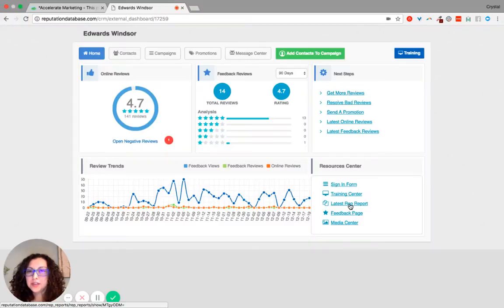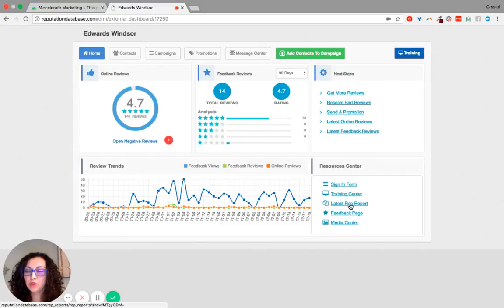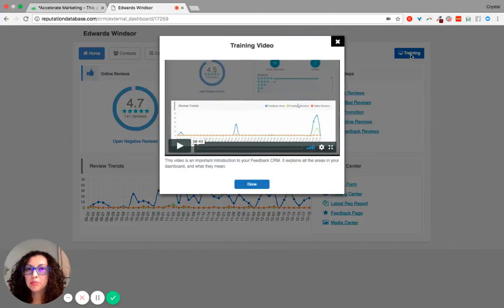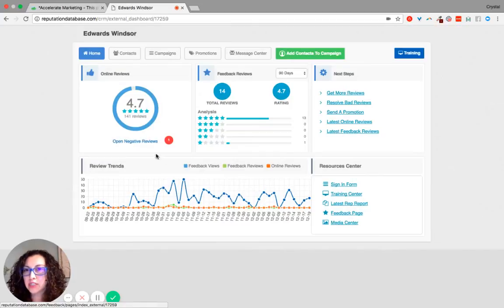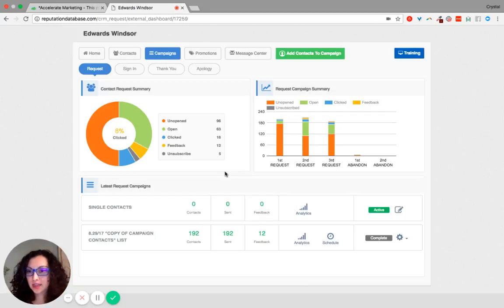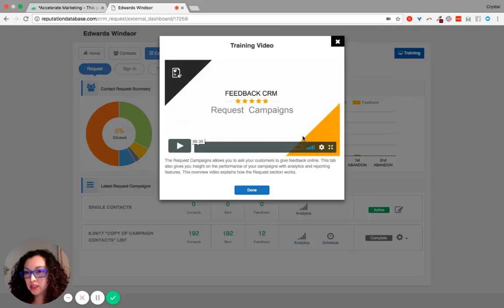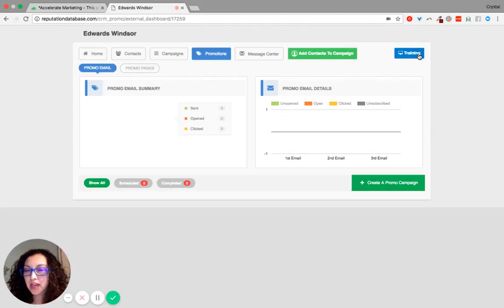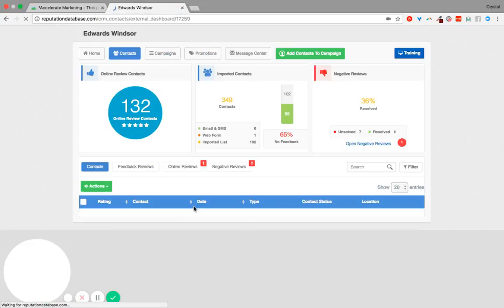8 of 10 Components of Reputation Management System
Learn about the 8th Component to our Reputation Management System is 24/7 Access to Training. For our complete guide: Double Your Google Reviews To Improve Reputation Management